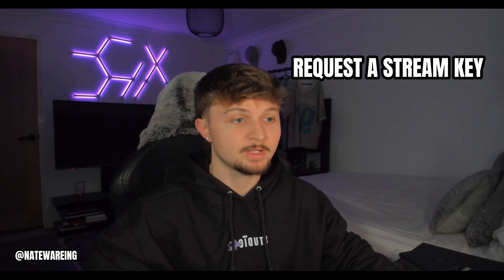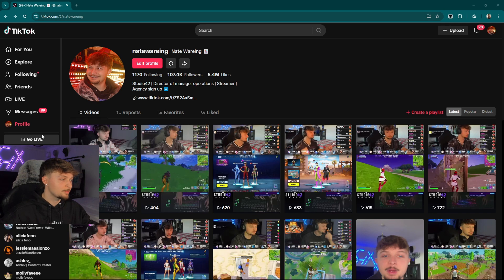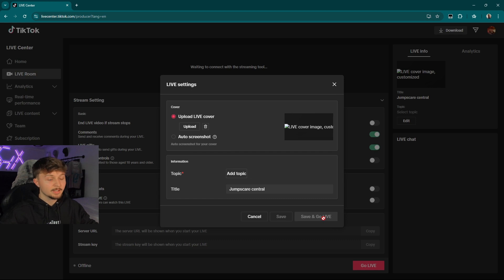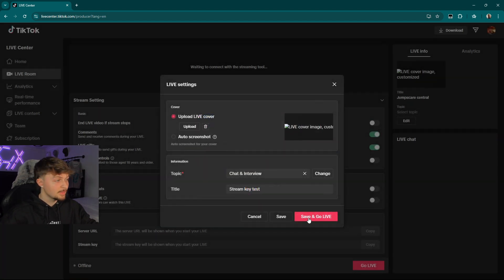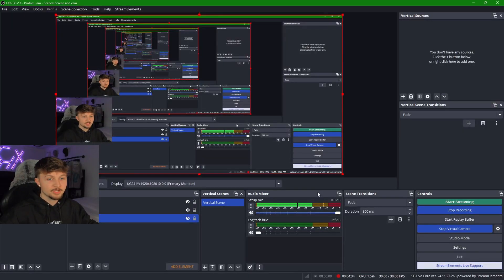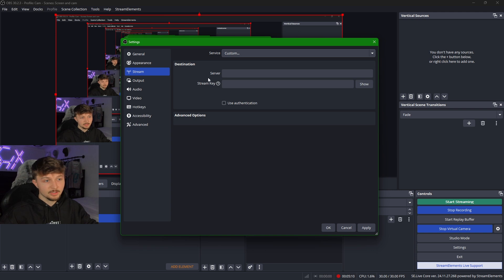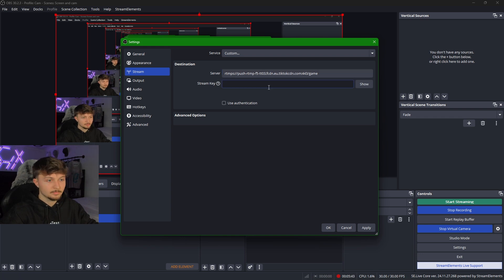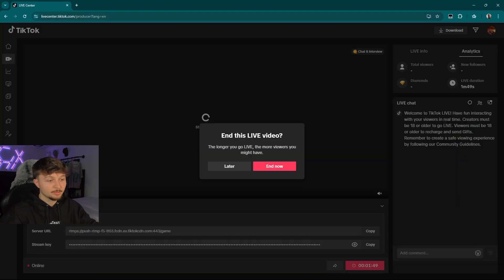How to Get a TikTok Stream Key in 2025 | Step-by-Step Guide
Are you ready to take your TikTok livestreams to the next level? In this video, I'll walk you through how to get a TikTok stream key to stream high-quality content from OBS, Streamlabs, or any streaming software. Whether you're a content creator looking to elevate your livestream setup or just curious about the process, this guide is for you!

Time Stamps
00:00-00:03 intro
00.04-00:46 where to get a stream key
00:46-01:04 Studio42 perks
01:04-01:13 Request a stream key
01:13-01:39 Finding your stream key
01:39-02:39 Adding the stream key to OBS
02:39-02:52 How to start and stop your stream
02:52-03:12 Conclusion
📋 What You'll Learn:

What a TikTok stream key is and why it's essential.
Requirements to qualify for a TikTok stream key.
How to request or unlock your stream key step-by-step.
Tips for optimizing your livestreams to grow your audience.
🎯 Make Your Streams Stand Out!
With a TikTok stream key, you'll have the freedom to add overlays, animations, and professional-quality visuals that make your livestreams pop.